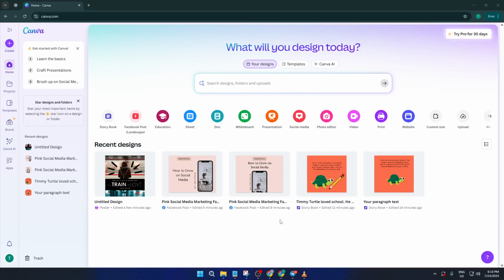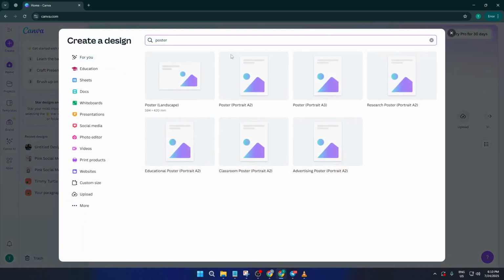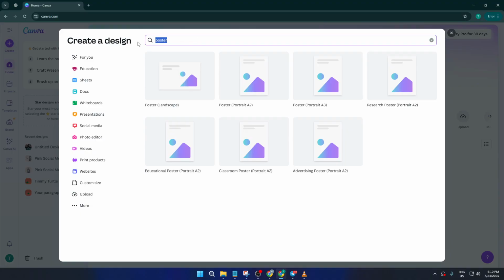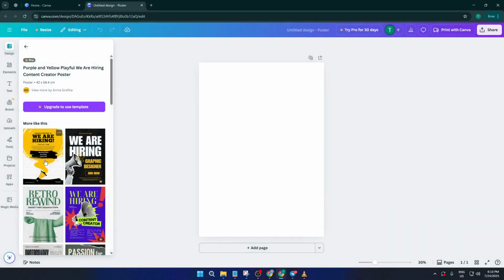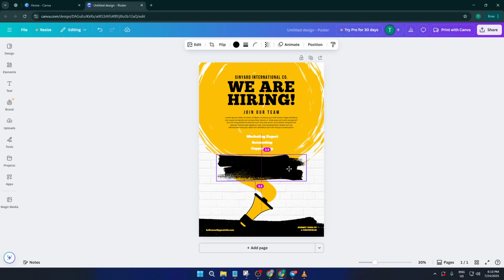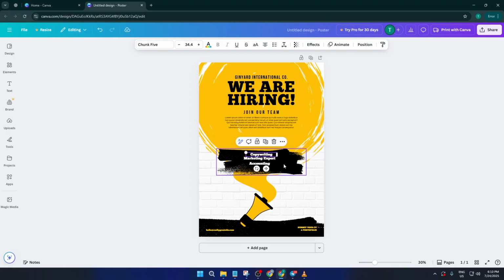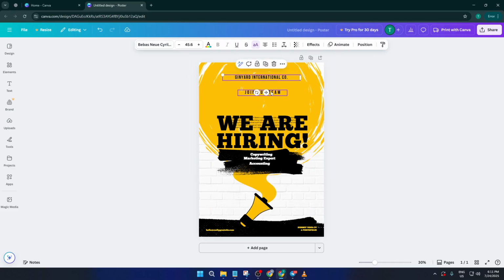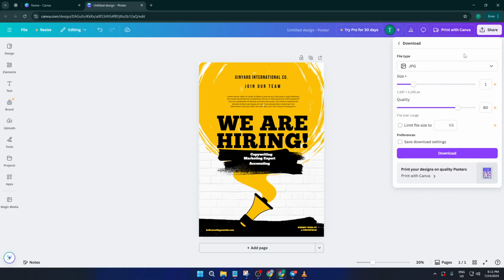How to Make a Poster in Canva [2026 Guide]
Want to make a poster in Canva? In this 2026 guide, you'll learn how to create an eye-catching and professional poster using Canva's templates, text, images, graphics, and design tools. This is useful for events, businesses, school projects, promotions, announcements, and other creative purposes.

In this video, you'll learn how to:

✅ Create a poster in Canva
✅ Choose the right poster size
✅ Find and customize poster templates
✅ Add text and headings
✅ Upload photos and images
✅ Add graphics and design elements
✅ Choose fonts and colors
✅ Arrange and align elements
✅ Prepare your poster for printing
✅ Download and share your finished poster

To make a poster in Canva, start by searching for **Poster** in Canva's design options and choosing a template or blank layout. Select the right size for your project, then add your headline, text, images, graphics, and other design elements. Customize the fonts, colors, and layout to match your message or style. Keep important information clear and easy to read, then review your design before downloading it for printing or sharing online.